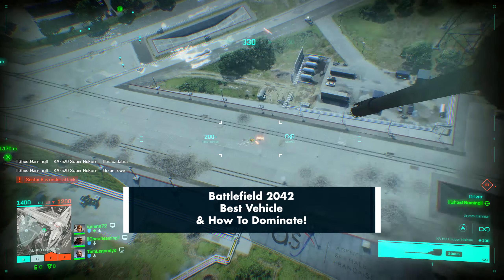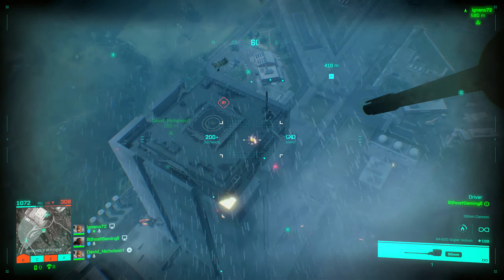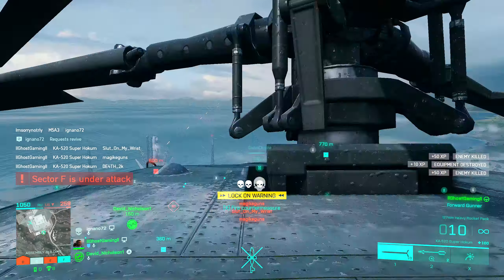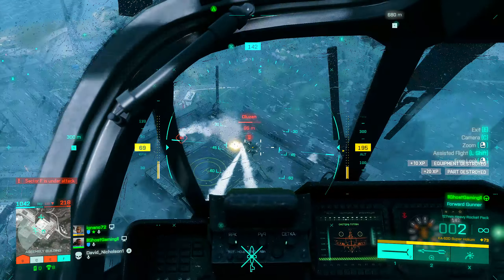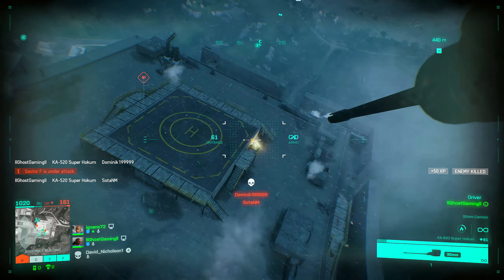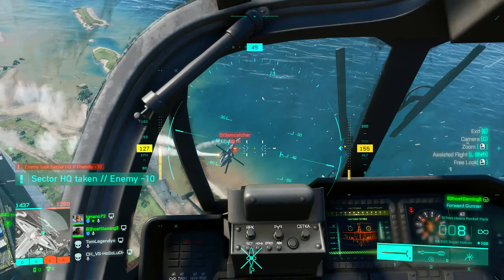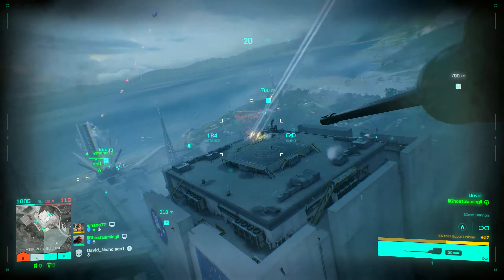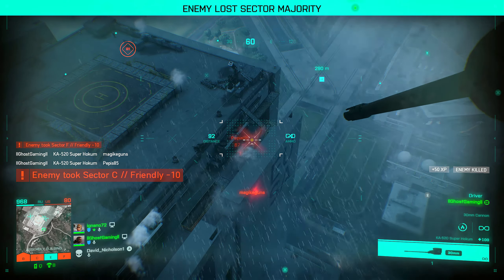Battlefield 2042 Beta ► The Best Vehicle & How To Dominate With It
The ultimate vehicle in Battlefield 2042, the Attack helicopter! I've been going on some seriously insane kill-streaks in this thing and wanted to share what's been working for me.